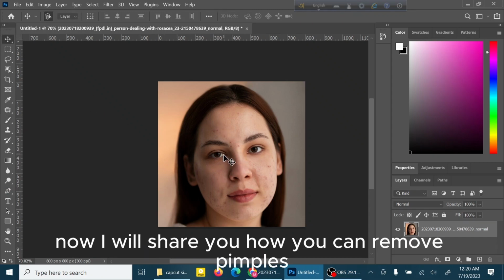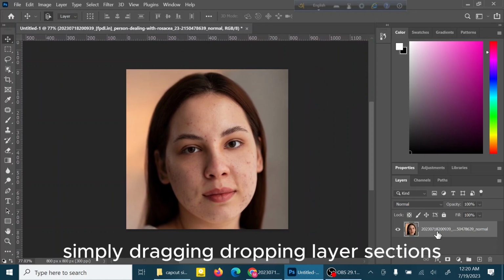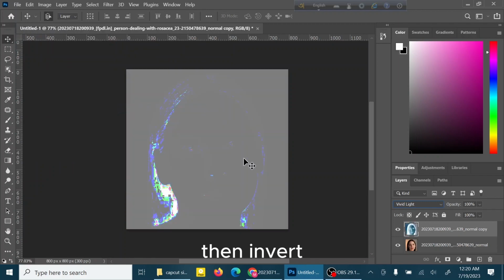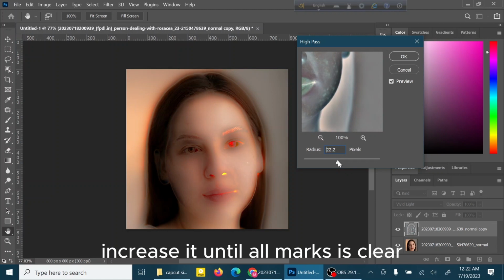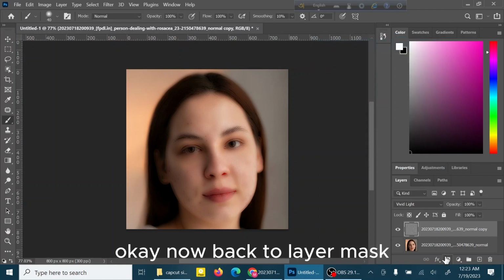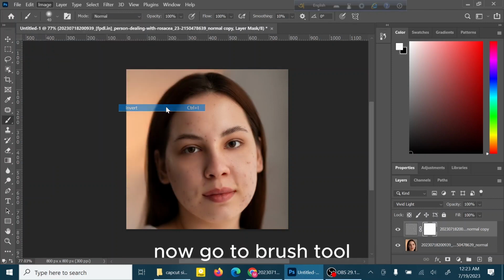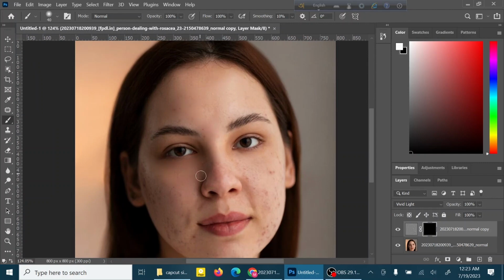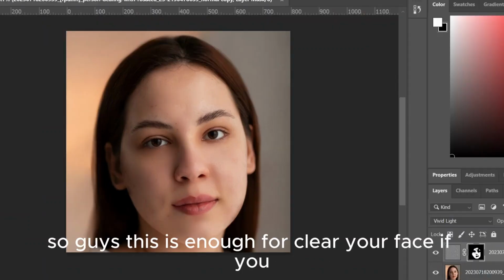How to do Smooth Face Retouching in Photoshop 2023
In this video I will show you how you can easily remove acne,pimples from your face. I hope you like this video, this video save your time.

retouch skin photoshop 2023
smooth skin photoshop 2023
how to retouch skin photoshop
how to smooth skin photoshop